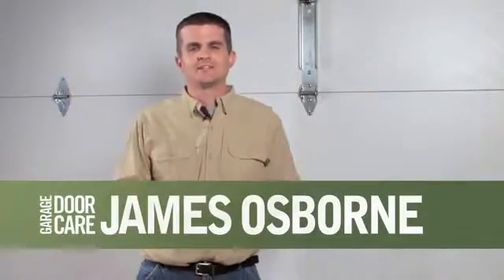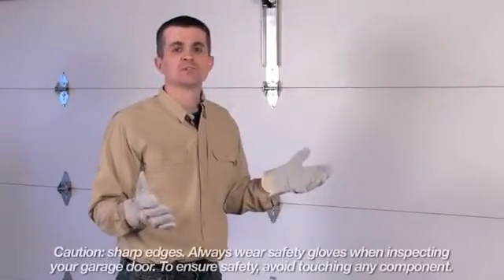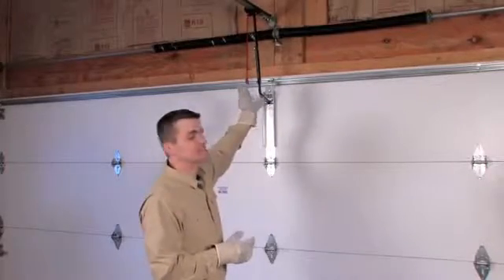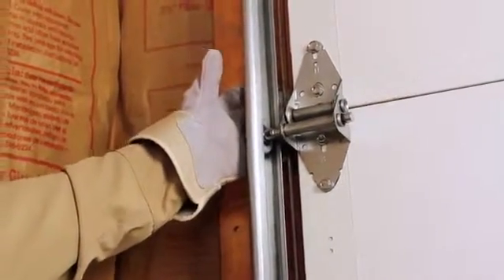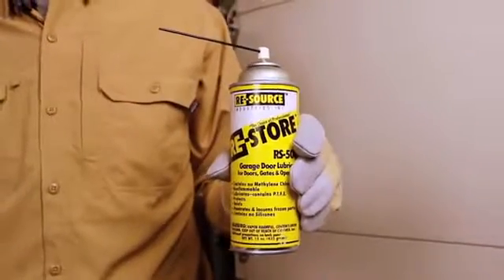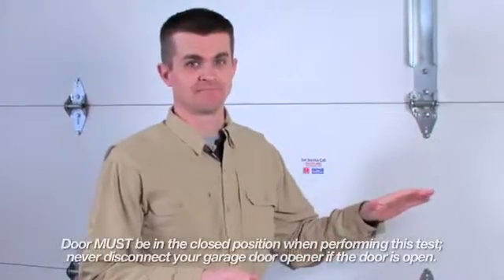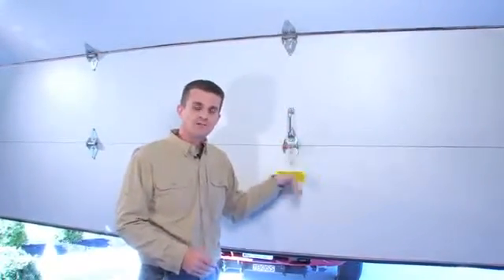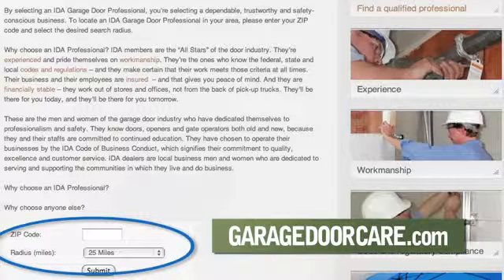Garage Door Safety Month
June is Garage Door Safety Month